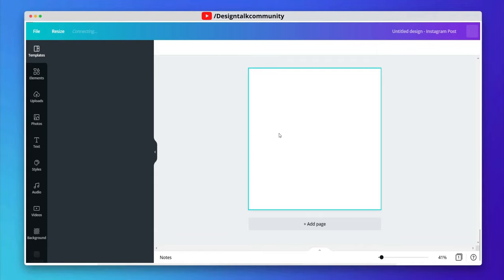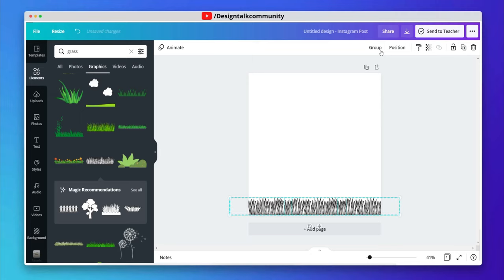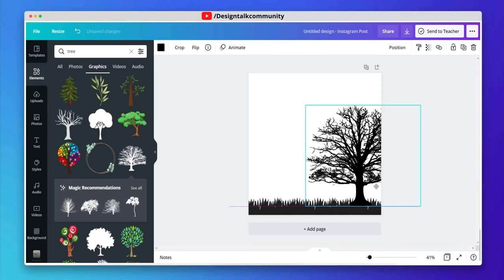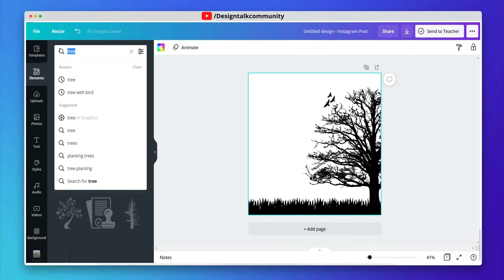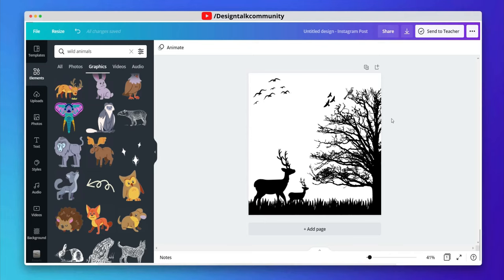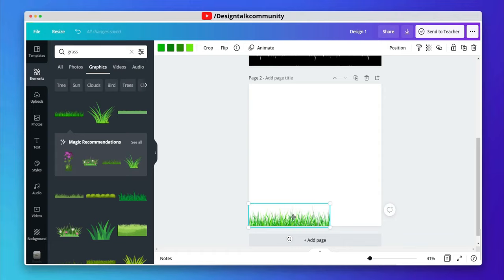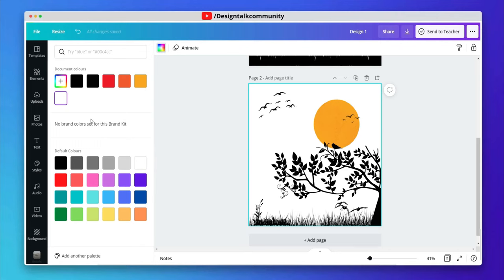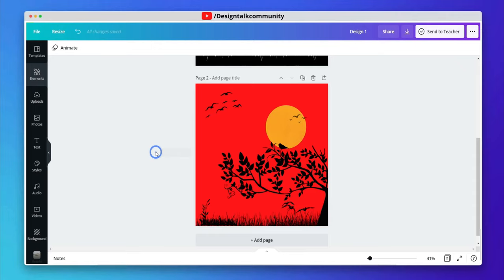How To Make Digital Art in Canva | Realistic Design | Canva Tutorial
This video covers how to make design art in Canva. This is a detailed step by step process on how to use a graphic design app called Canva. This app can be used for creating your own designs, illustrations, business cards and much more! in Canva so, watch this full tutorial.